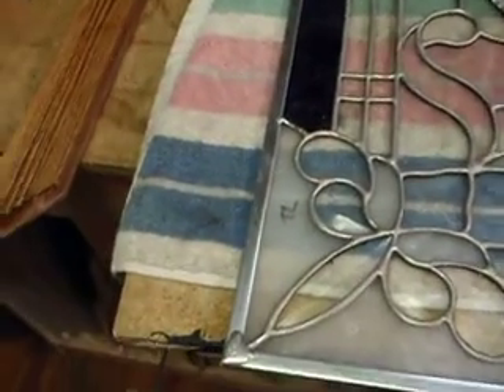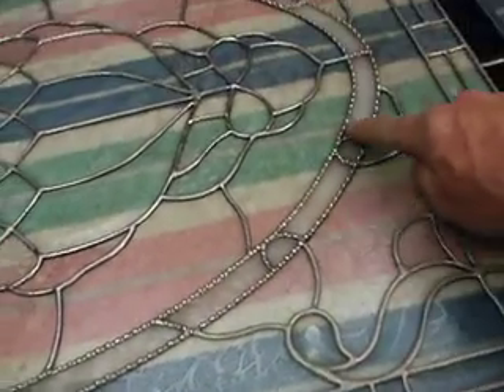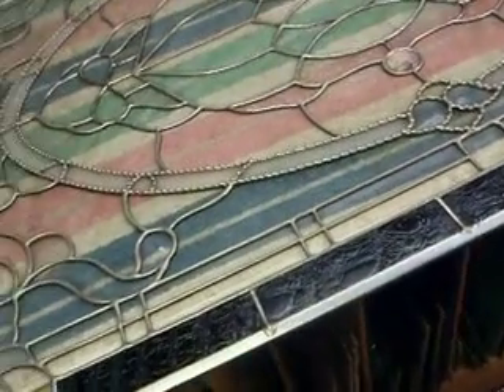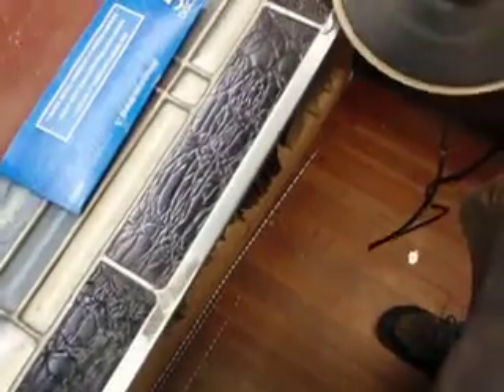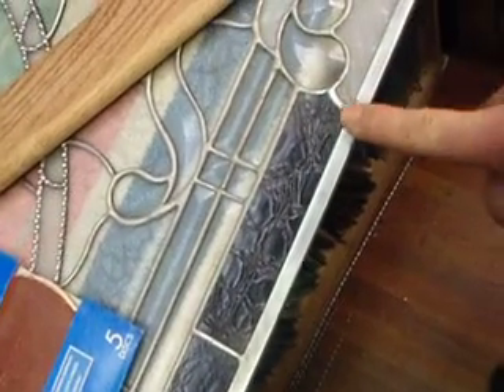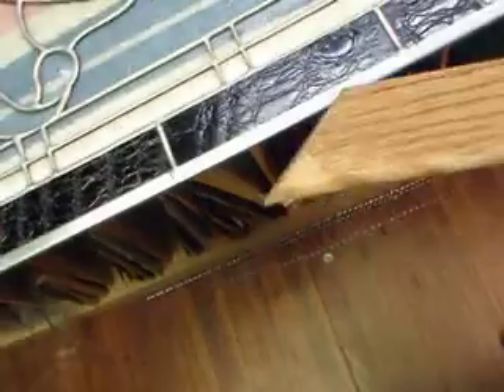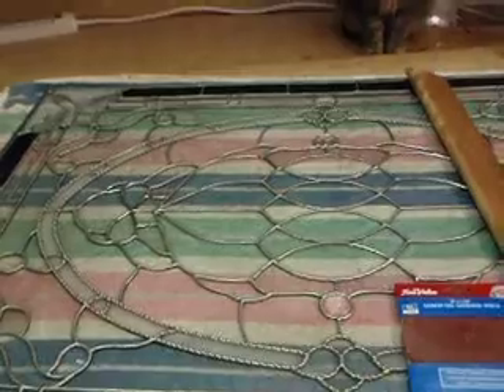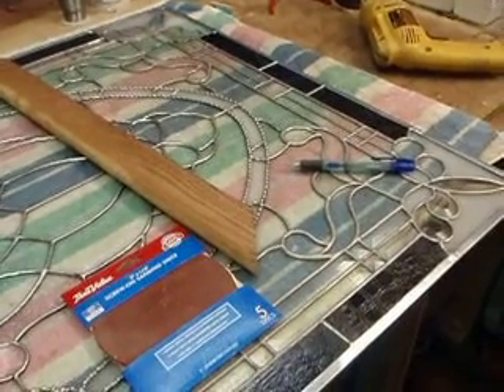Stained Glass Ideas sg10k project 28x40 StainedGlassManUS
1.13.09 - started a new stained glass window panel measuring 28" x 40". this video is how we go about doing decorative soldering - hundreds of little solder balls